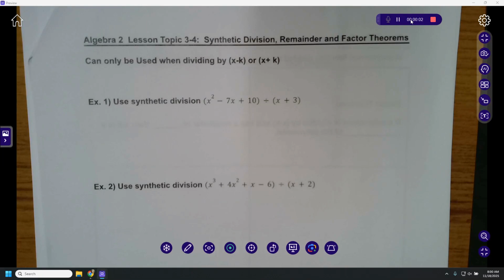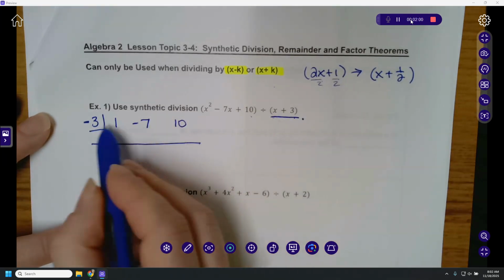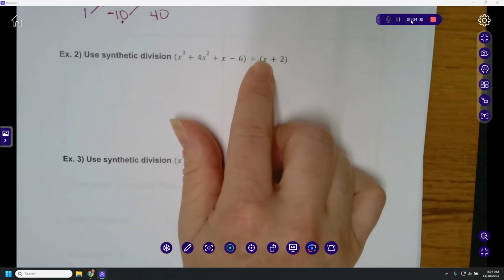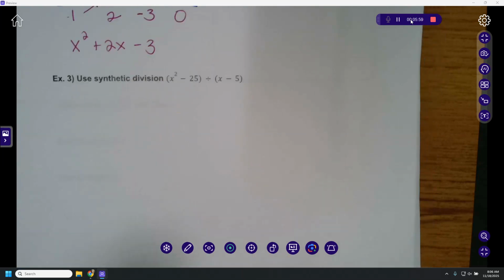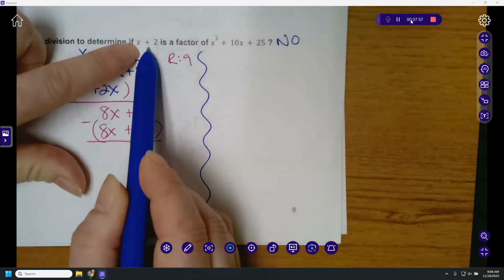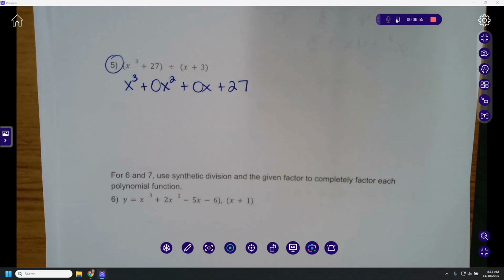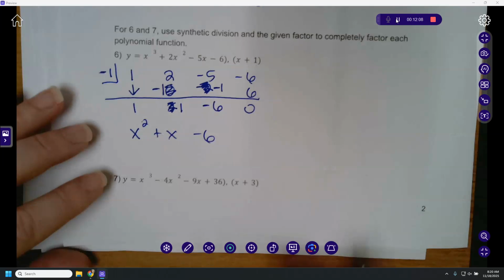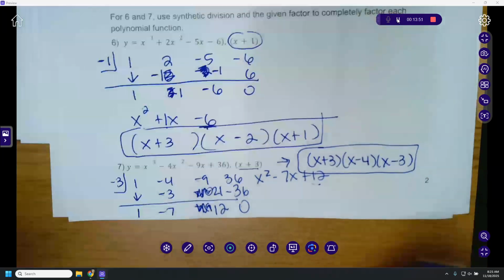Algebra 2 Synthetic Division